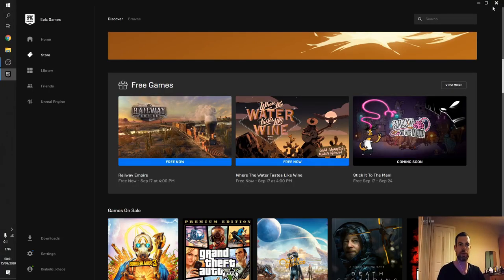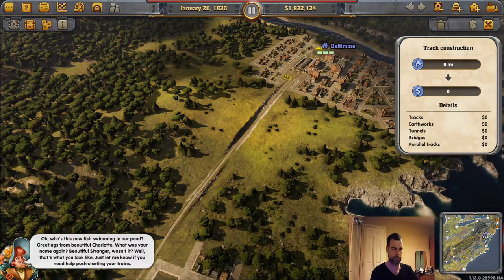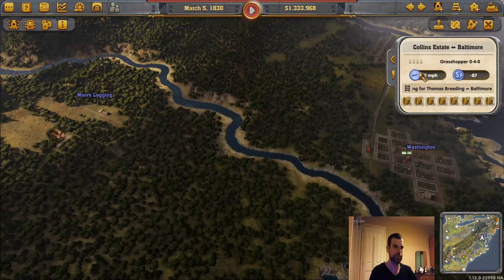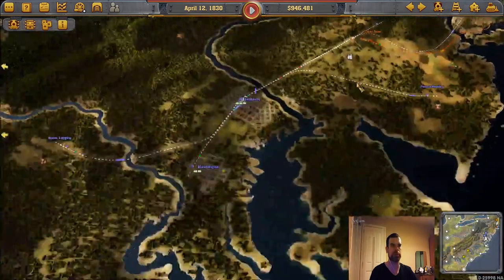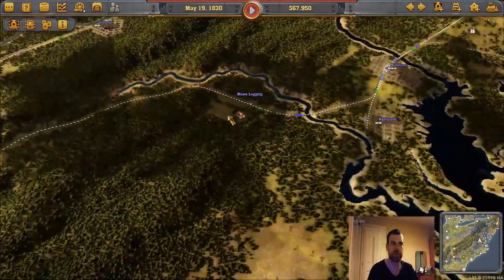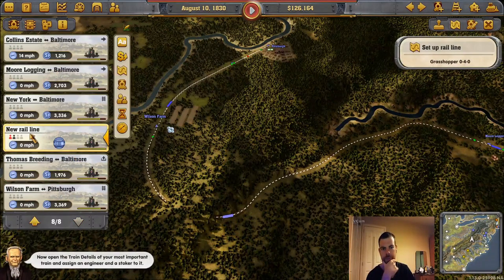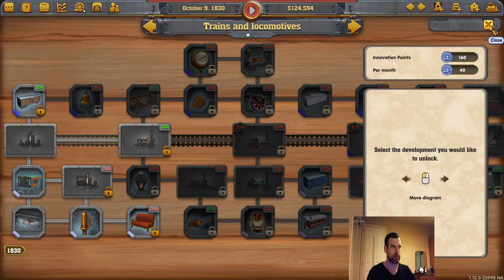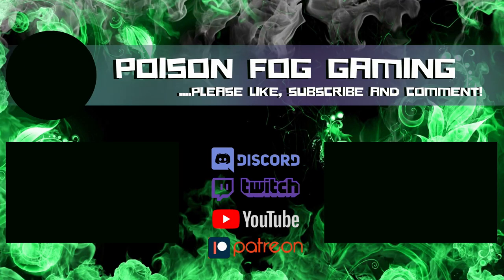Free Game - Railway Empire - Act Fast!!!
Guys pick up this game free as of the time of recording, give me a watch, a like and a subscribe if this sort of information is useful to you now or similar info in the future!

I explain how to get the game and continue to play a portion of the game should you need some more clarification to whither or not it is a game youd like to play... for free!